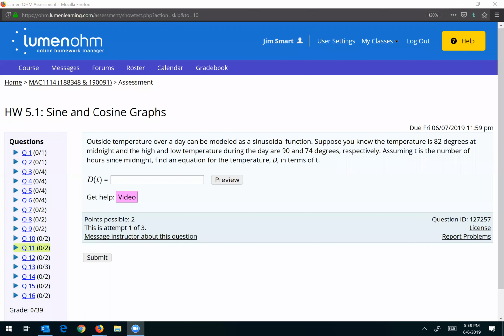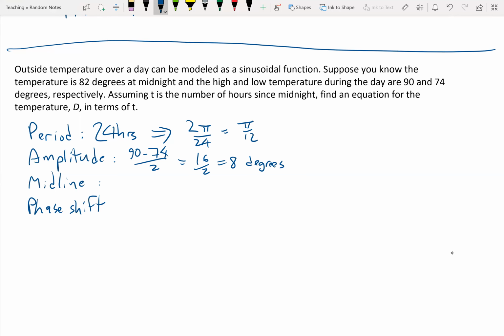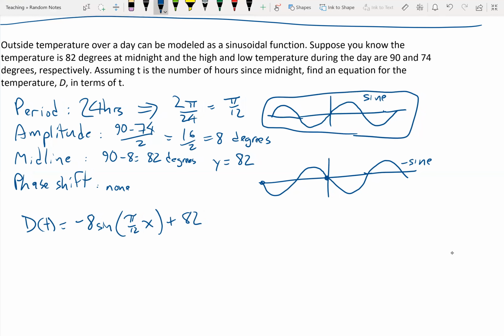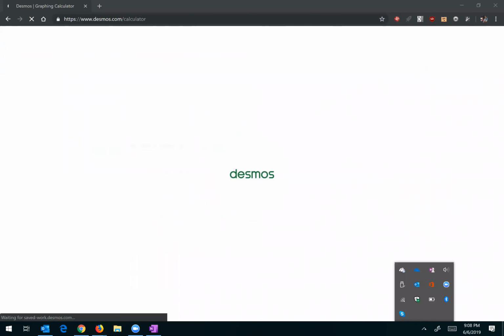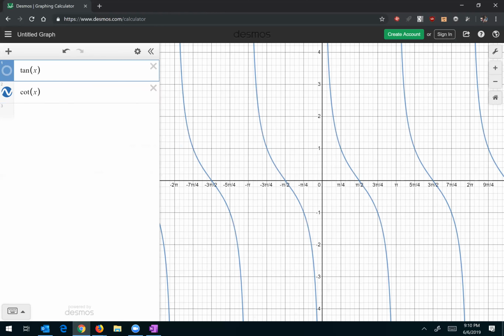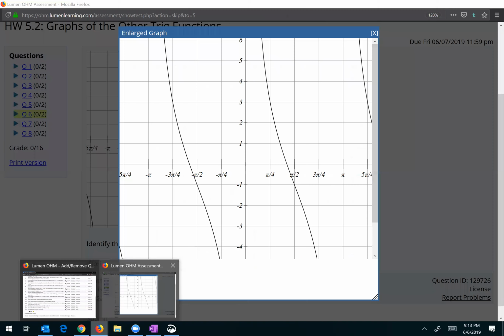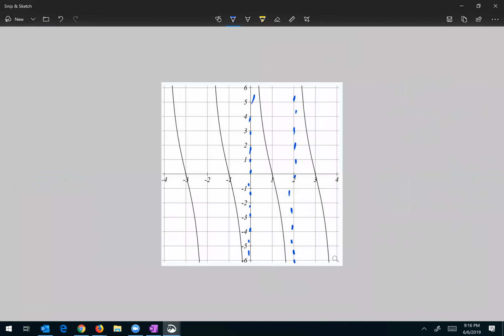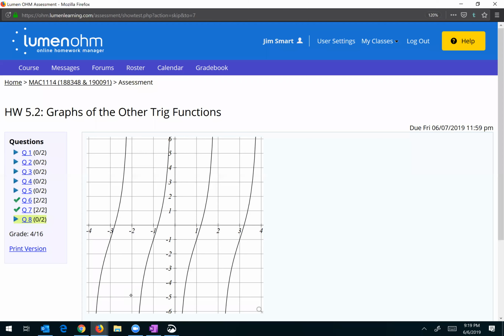Webinar Video, Thursday 6/6